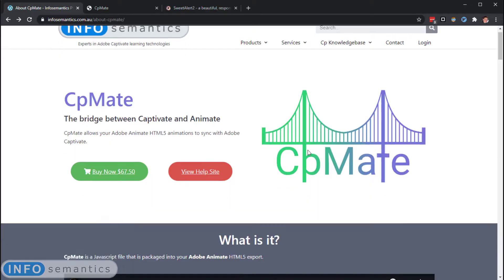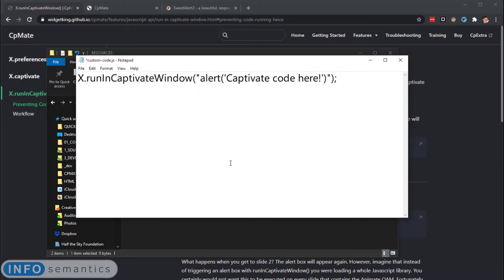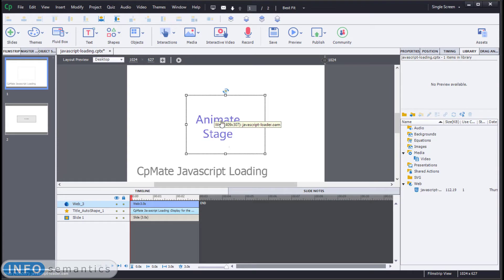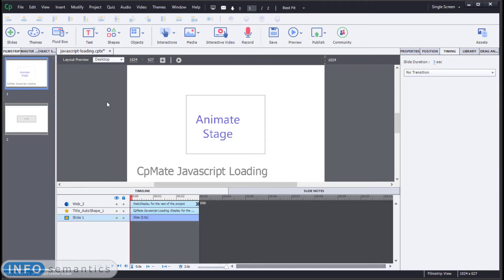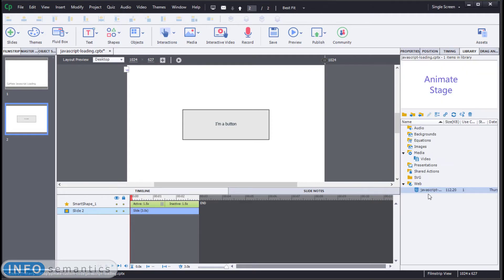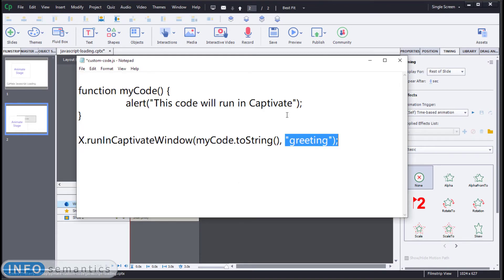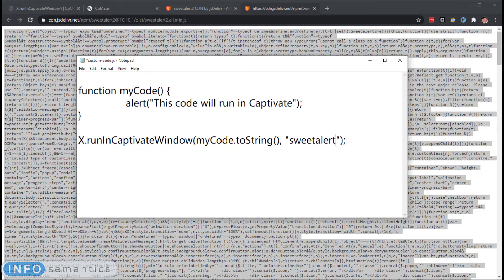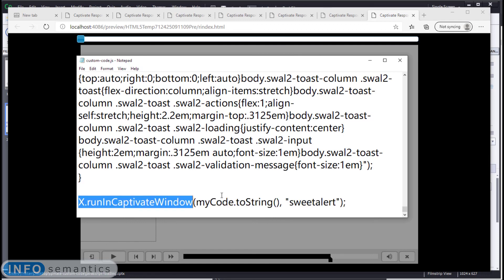CpMate: Loading Javascript Libraries into Captivate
CpMate can load and run JavaScript files into Adobe Captivate. In this video you will learn how to load your own custom code into Captivate, as well as how to load existing JavaScript libraries into Adobe Captivate (such as SweetAlert)